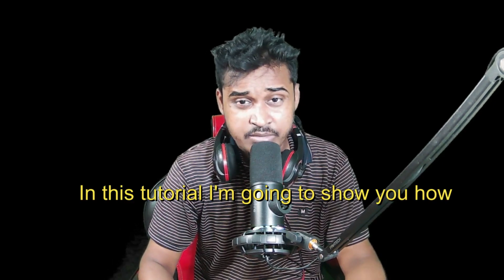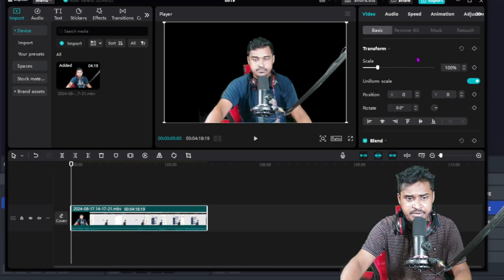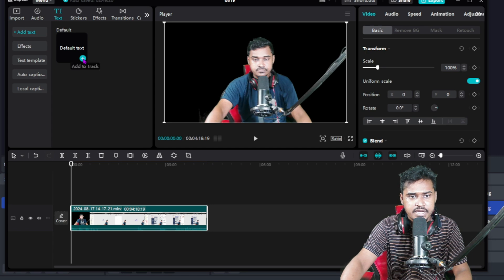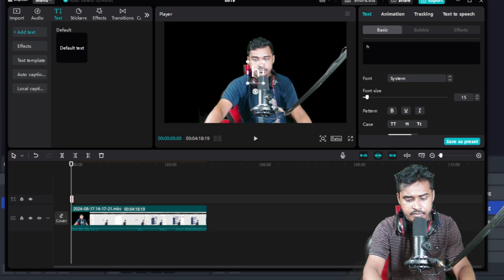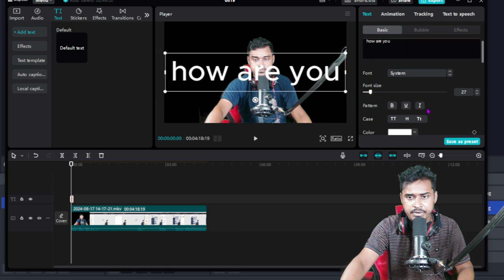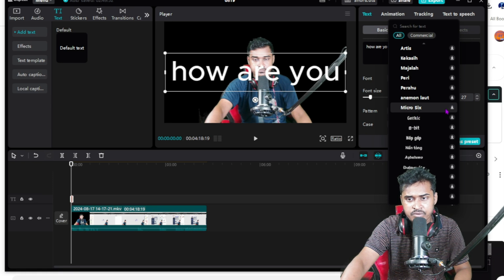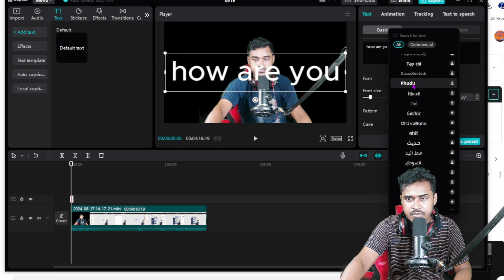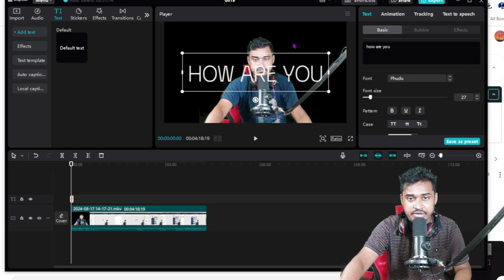How to add Fonts in Capcut PC - Capcut tutorial pc 2024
Hello, In this video I will show you, How to add Fonts in Capcut PC - Capcut tutorial pc 2024